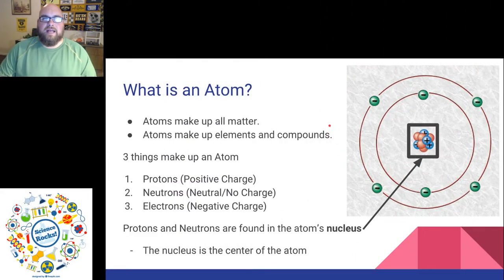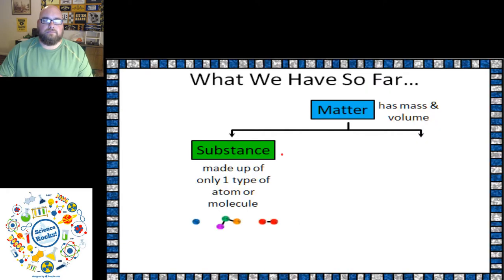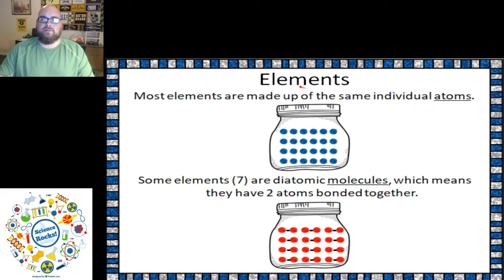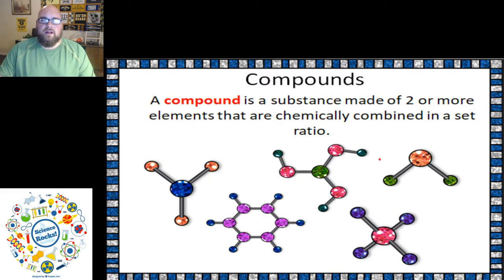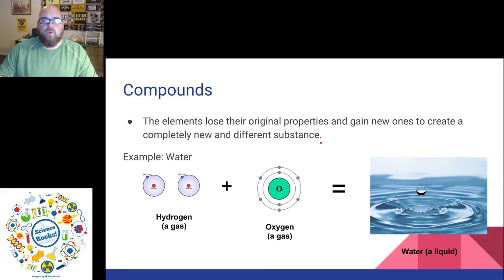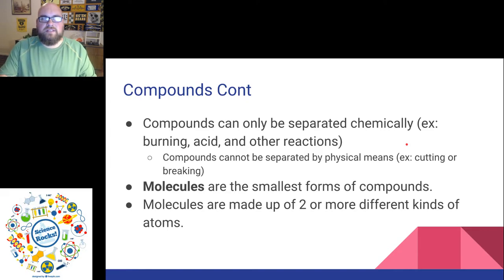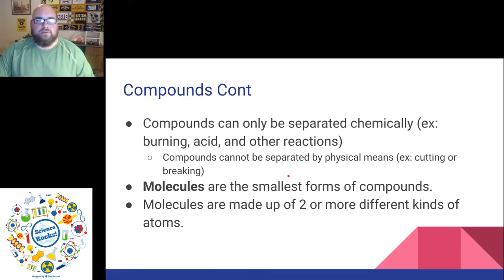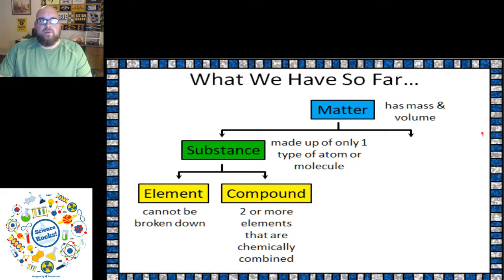ATLAS 6th Grade Science Flipped Video: Compounds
In our next flipped classroom video, we expand on our discussions to what are the parts of an atom and what it takes for something to be considered a compound.